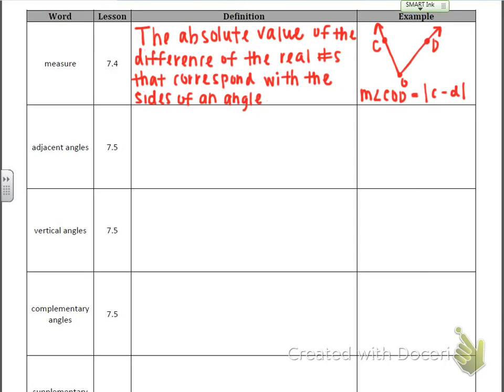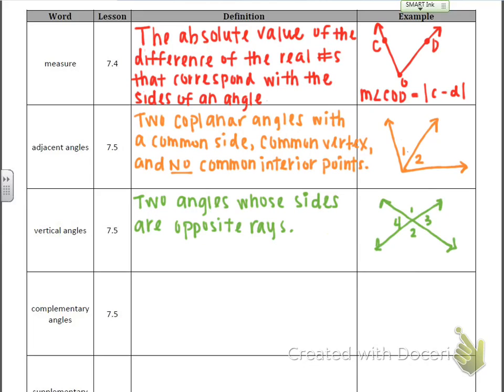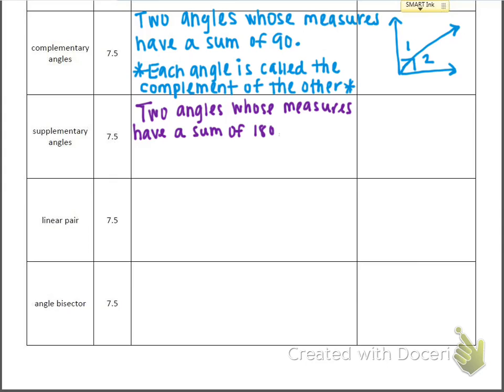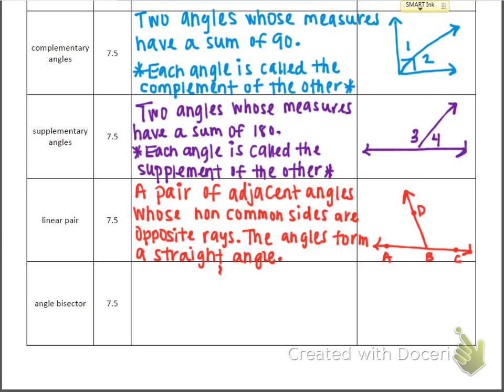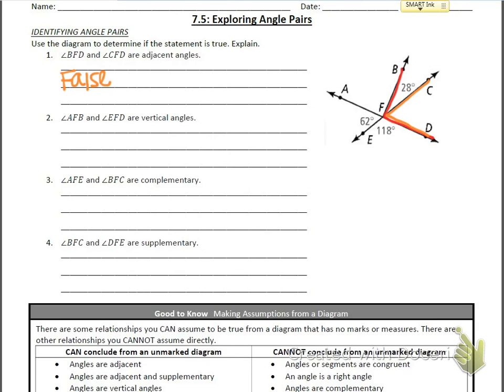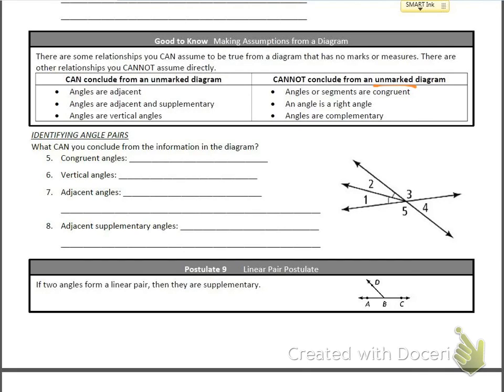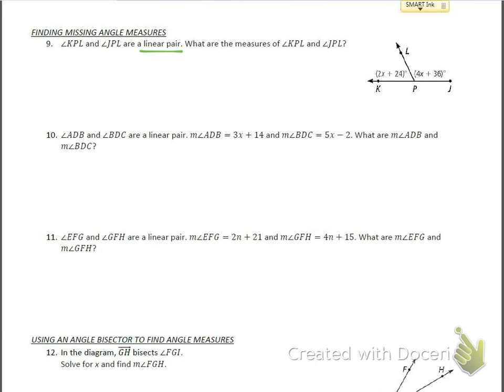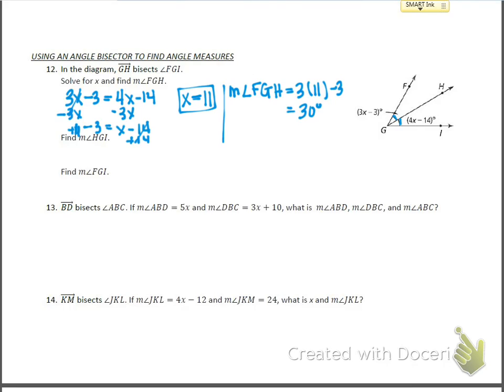Math 1 7 5 Notes